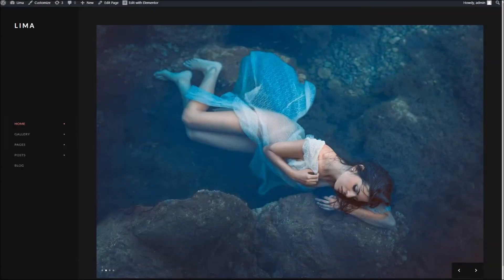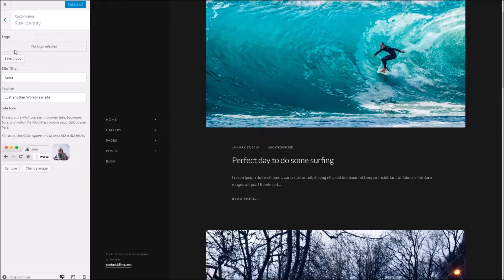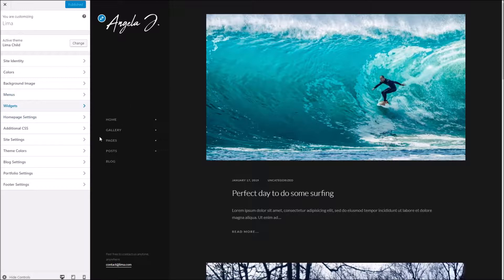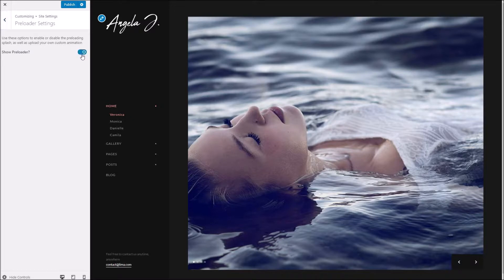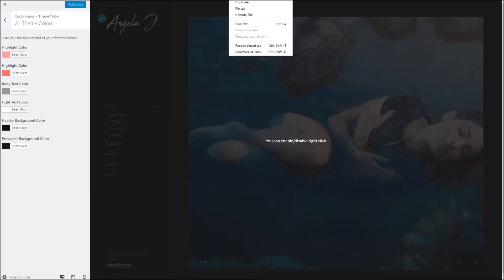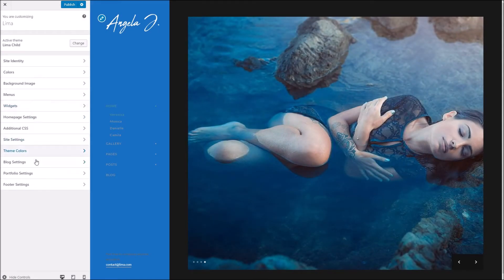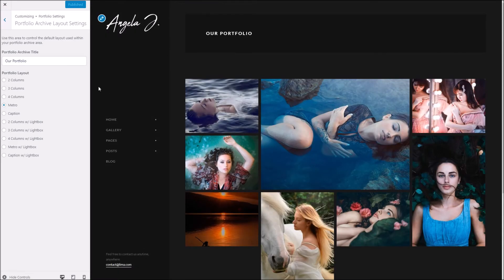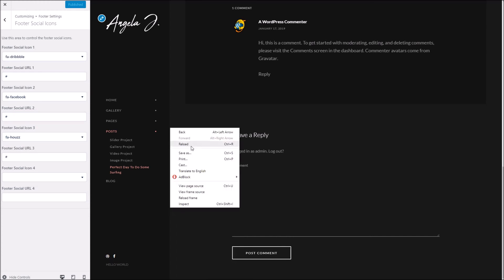Lima WordPress Theme - Theme Options Overview